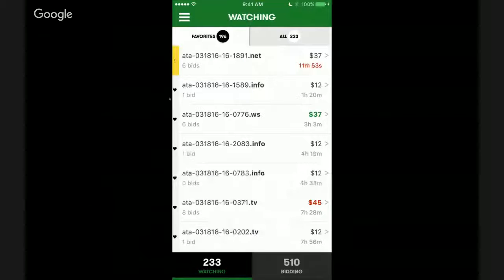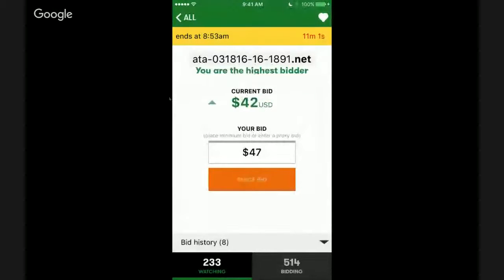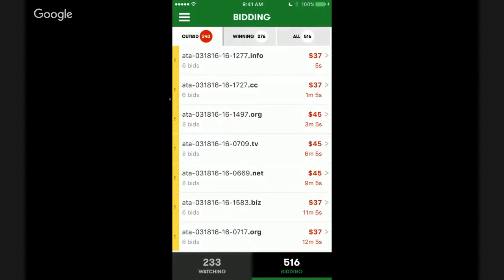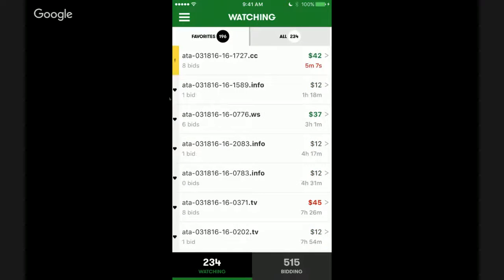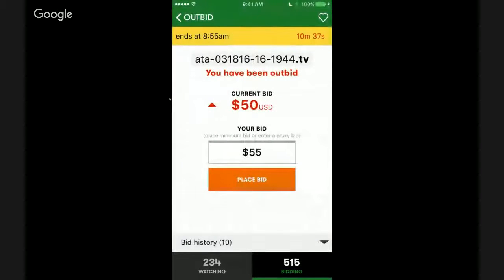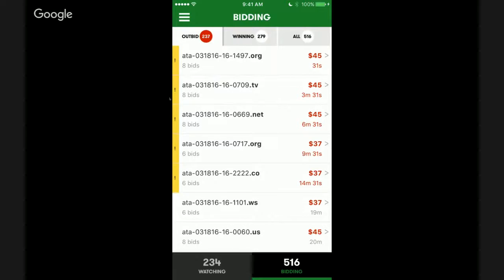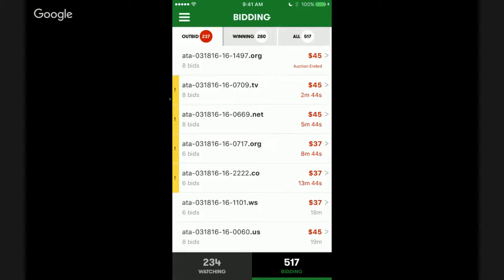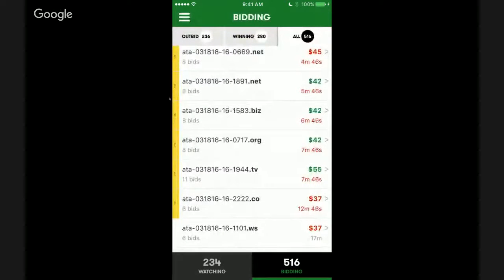Domain Investing with the GoDaddy Investor App | GoDaddy Hangout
GoDaddy's Investor app helps you participate in domain auctions on the go. Save time and bid from anywhere. Learn more about the domain investing app